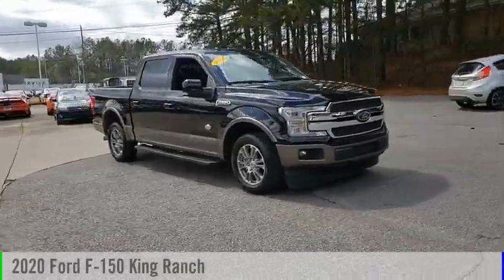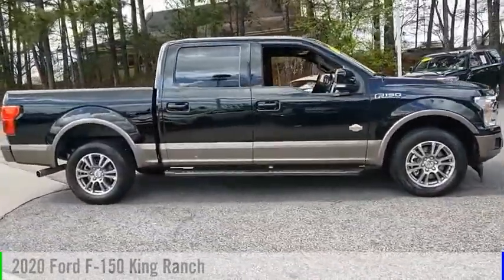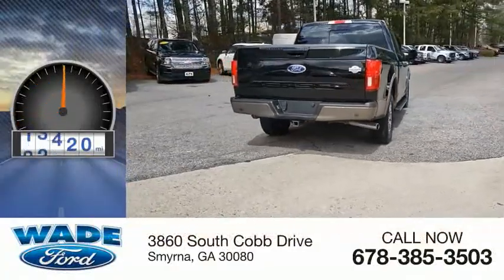2020 Ford F-150 7514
2020 Ford F-150 King Ranch

Wade Ford
3860 South Cobb Drive